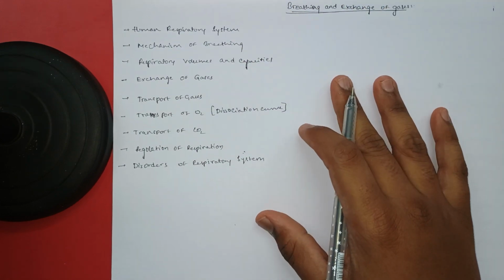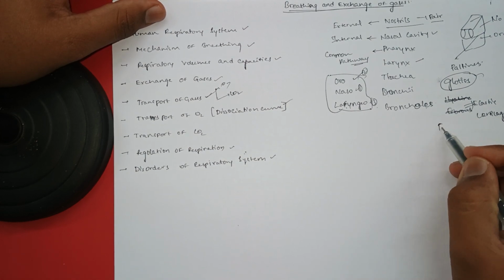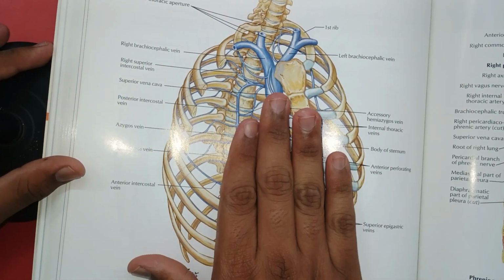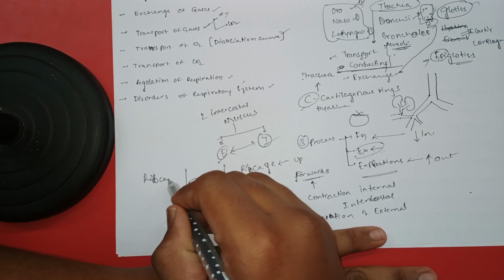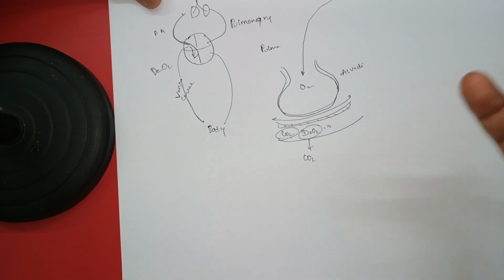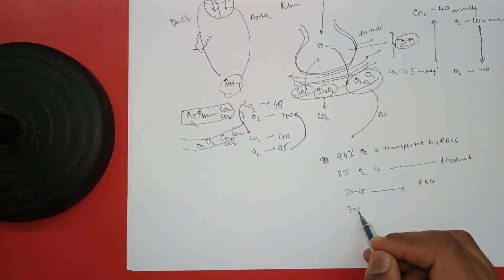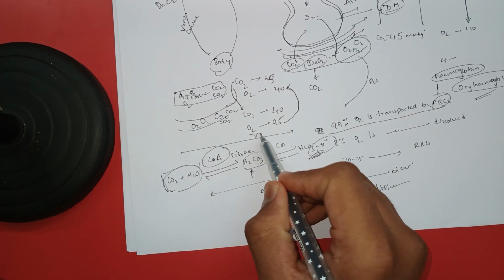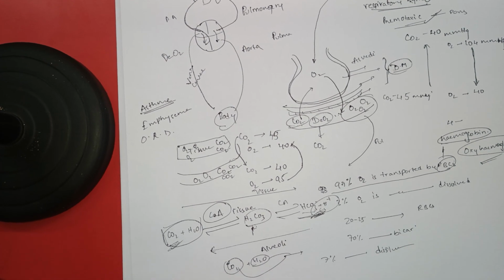NEET 2024 Blitz Batch: Mastering Breathing & Gas Exchange in 40 Minutes! 🫁🔄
🚀 Dive deep into the intricacies of "Breathing & Gas Exchange" with our exclusive NEET 2024 Blitz Batch session, condensed into a power-packed 40 minutes!

🫁🔄 Master key concepts, strategies, and essential insights to supercharge your preparation. 💪📚

🌟 Join us as we redefine quick and effective NEET prep! 🚀